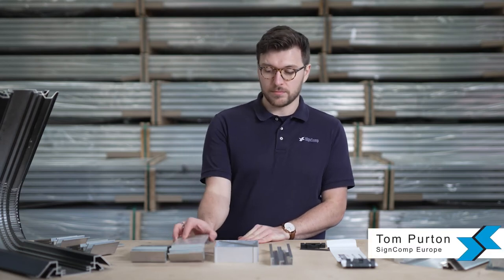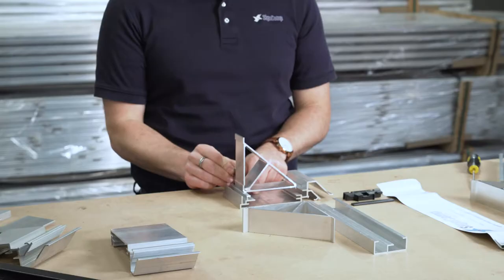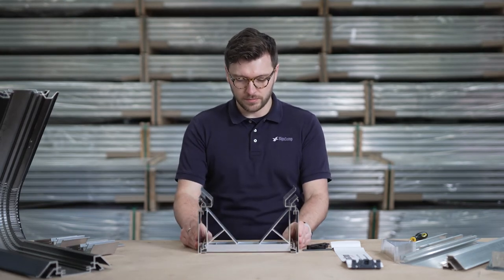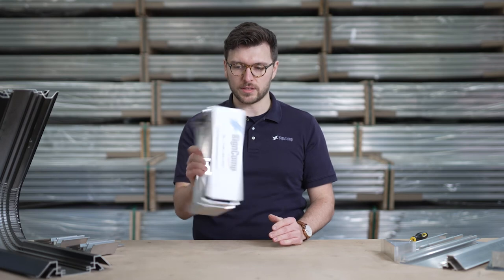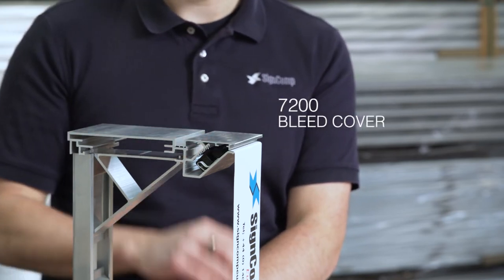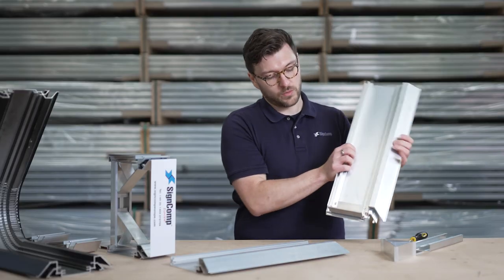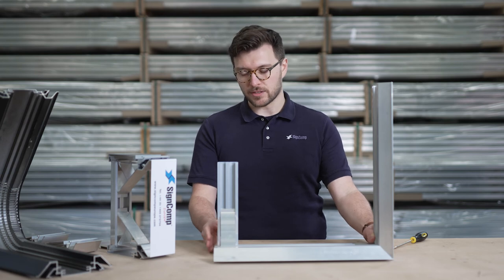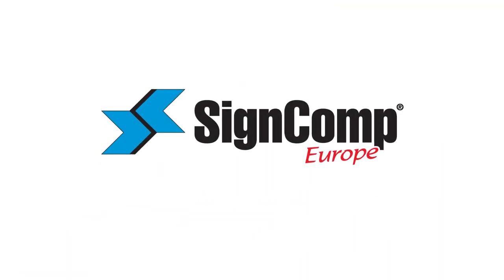SignComp Europe - Econoflex in Detail - Full Table Demonstration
SignComp Europe has been distributing innovative signage systems for over 25years.
In this video, we take an in-depth look into our famous Econoflex System. Need an illuminated flex-face sign? This simple to assemble and lightweight system is the product for you. Couple this with our unbeatable Black Clips and you have yourself the premier flex-box system on the market - No wonder why our Econoflex gets specified on hundreds of projects a year.
Also available in different depths, you have choices for different projects or even large rollout schemes.
And the icing on the cake, our Econoflex Systems can easily be shaped using the Kerf Cutting method. So, if you need to create different shapes or match branding guidelines, Econoflex is the product for you!